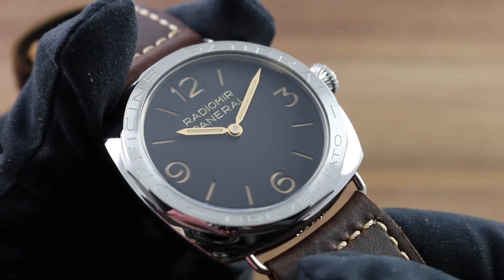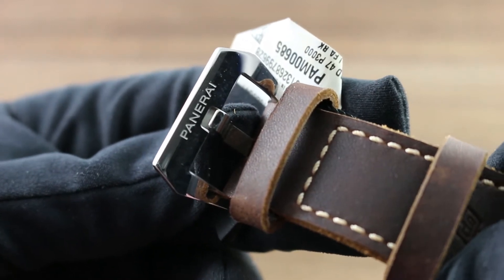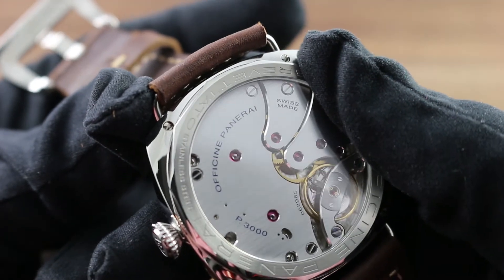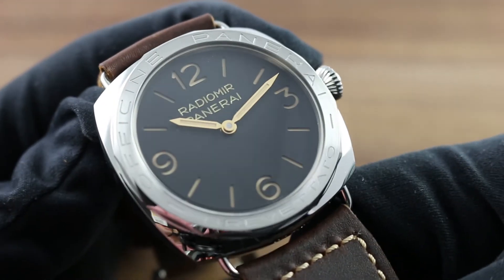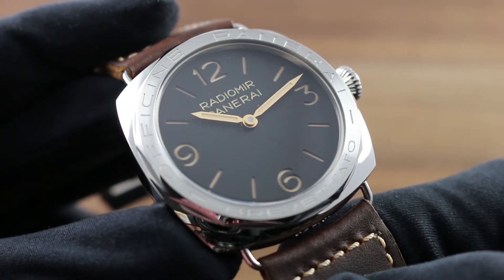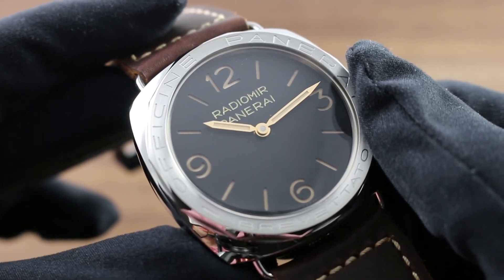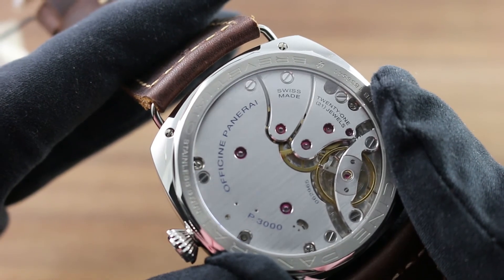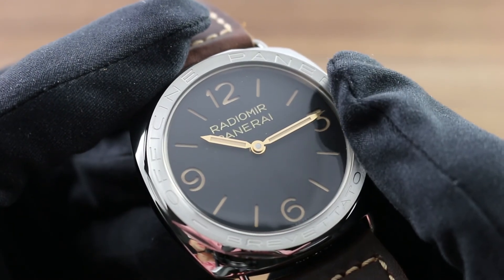Panerai Radiomir 3 Days Acciaio PAM 685 Showcase Review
Greetings, and welcome to the world of Officine Panerai. Today, I'll be your guide to the Panerai Radiomir 3 Days PAM 685. 47 millimeters and polished stainless steel, this one-of-one-thousand special series and the entire Panerai collection can be seen on our website, govbergwatches.com. The features and highlights of this historically-inspired model start with a traditional oversized, full high-polished Panerai pin buckle, makes for easy, on the fly adjustments in hot/cold, activity/inactivity periods when the size of the wrist may change on the fly. Now, it's paired with a gorgeous Panerai Ponte Vecchio natural calfskin strap with a 1970s-style Officine Panerai logo and a contrasting ecru colored stitch design to evoke mid-century patina. In profile, it's sheer cut, masculine and robust. You can see the folded profile of the leather itself, raw and natural. It evokes those mid-century Italian Navy combat watches that lend their aesthetic to this tribute model.

On the underside, a supple calfskin for comfort against the skin. Unlike those vintage Panerai 3646 divers however, you can see that this watch features the look of the wire lugs with a user-friendly, screw-fixed system. Remove these screws and the wire lugs pop out and split in half for easy removal of the strap should you wish to clean the case more closely or simply change the look and functionality of your watch by fitting one of the many available Panerai factory alternative straps. Now, you can see the case is the classic Panerai Radiomir form inspired by the vintage Panerai combat reference 3646. It's slim, elegant, and aesthetically versatile, surprising for a watch designed for combat. But because of its enduring appeal and its easy fit on any number of wrist sizes, this watch endures not just into the modern age but reigns as an icon.

The 685 adds another wrinkle to the story of the Radiomir. It features the 12-sided, screwed-on bezel seen a number of Panerai prototypes presented to Italian Navy authorities for review. Now, perhaps as few as 12 of these were originally produced. Today, exceptionally rare, they bring top value at auctions but this 1,000-piece limited series makes this unusual and highly desirable aesthetic available to the Paneristi worldwide. Now, the watch features both the signature Brevettato patent bezel, notifying authorities at the time that the watch featured Panerai's patented Radiomir luminescent dial paint. But it also frames a historically authentic thermoplastic or plexiglass crystal that produces gorgeous off-axis distortion in vintage fashion.

Now, the dial is a traditional Panerai sandwich style with a stencil featuring the numerals and the indices atop a luminescent disc. Although this features the ecru color evocative of vintage Patina, make no mistake, it is modern Super Luminova paint. And not only does it glow brilliantly at night, but because of the sandwich structure of the dial, it has a three-dimensional effect that is both beautiful and haunting. Of course, the hands at center are luminescent and made of rose gold for a striking luxury statement. After all, Officine Panerai is a purveyor of luxury sports watches, each in equal measure. The movement inside is a manufacture Panerai caliper 3000. Now, you can see it's designed in a style evocative of the pocket watch calipers that powered historic Panerai timepieces but executed to a much higher technical and aesthetic standard.

Now, you can see the three-quarter style bridge with twin mainspring barrels opposed to a dual-anchored balance bridge with a free sprung index. Those two features, a balance bridge and a free sprung index, making the watch robustly resistant to shock-induced timing deviation. And the watch features a superb power reserve of three days, far more than the industry standard of 38 to 42. It also features the refinement of a time zone function such that the crown, when screwed out, can be set forward or backward in one-hour increments, as many as necessary, while traveling east/west without affecting the minute hand in the process. This timepiece, historically evocative, rare with only 1,000 pieces produced, and unique amongst Panerai Radiomir models, can be seen along with the entire collection of Panerai fine timepieces on our